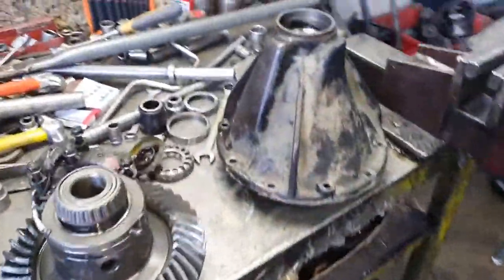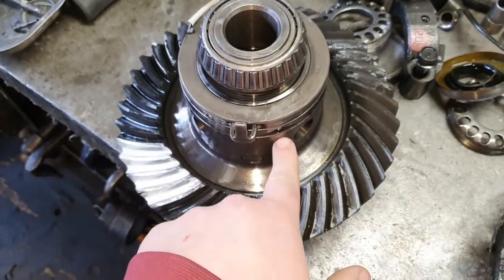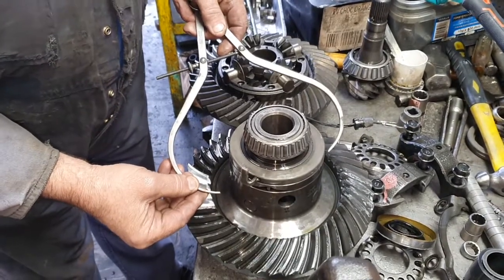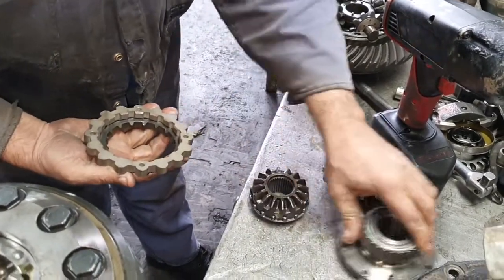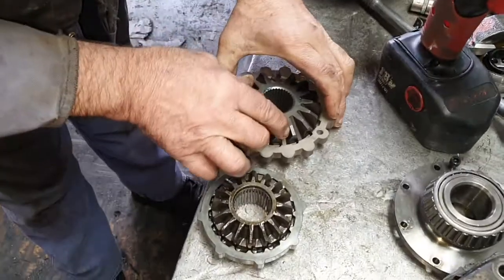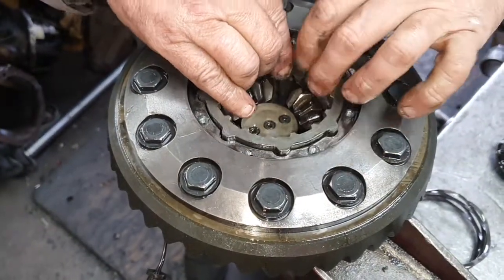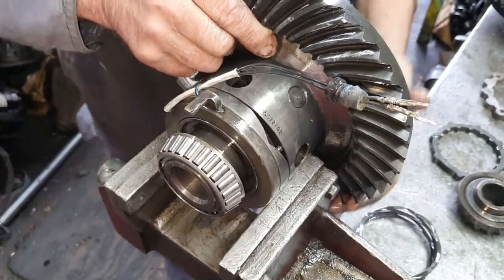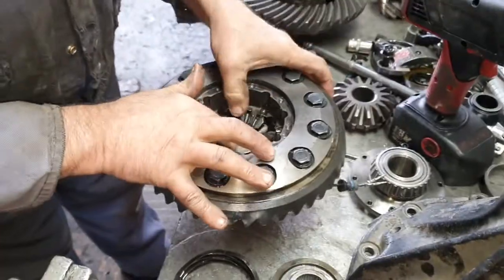Eaton E-locker problems. electric diff lock, poorly designed.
This E locker is out of a 3.5 tone Nissan 4wd but all E lockers are made the same  for all different types of car models. There all made too small